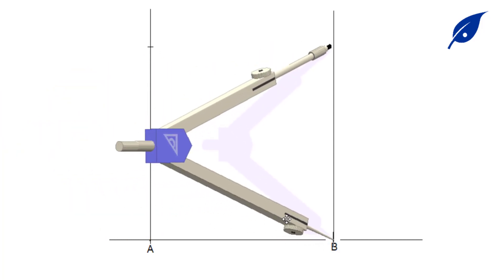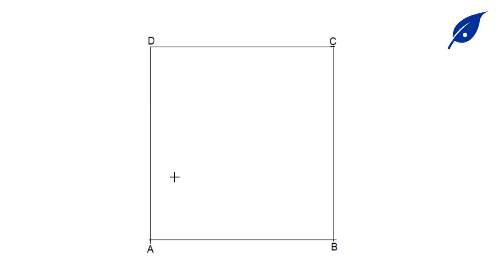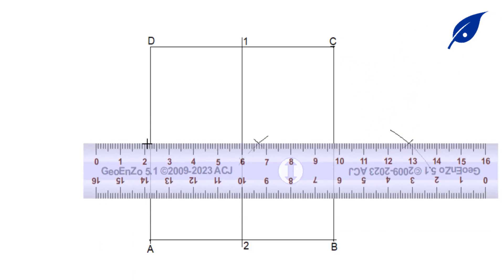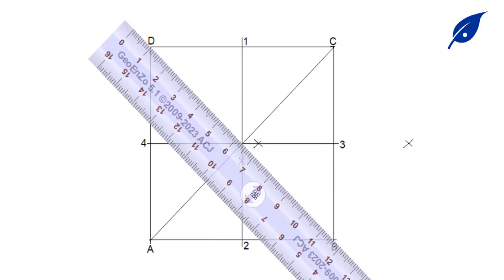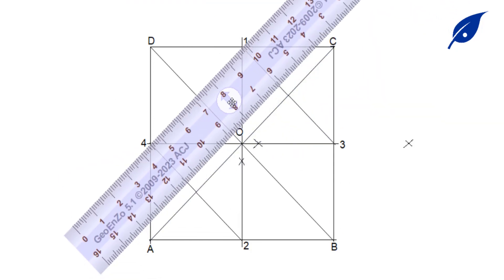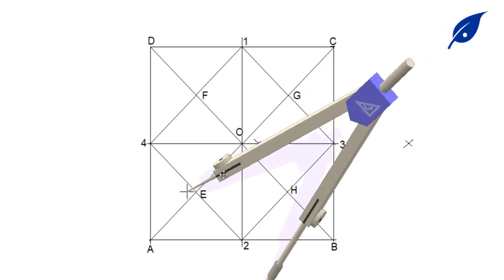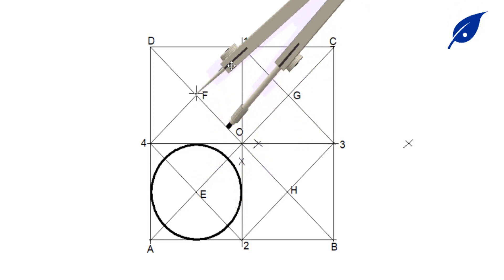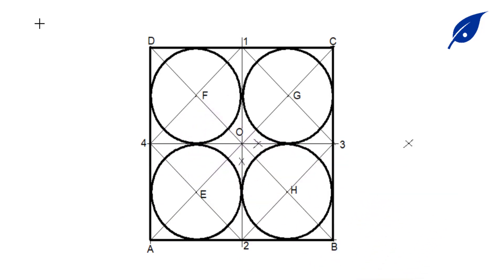How To Inscribe Circles In A Given Square Each Touch Two Sides and Two Circles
This video describes the construction of circles in a square where each circle touches two sides of the square and two other circles.